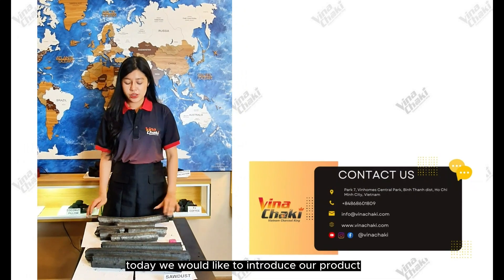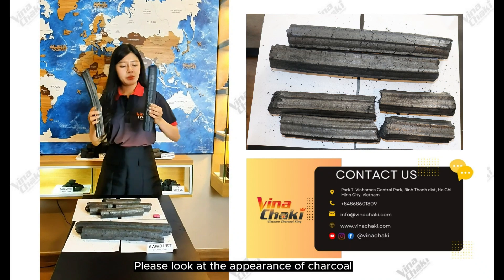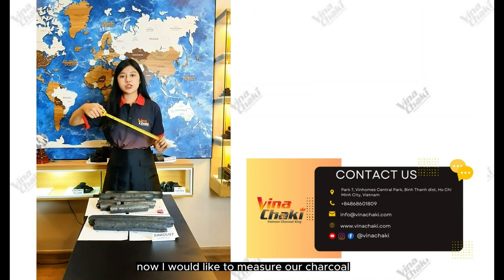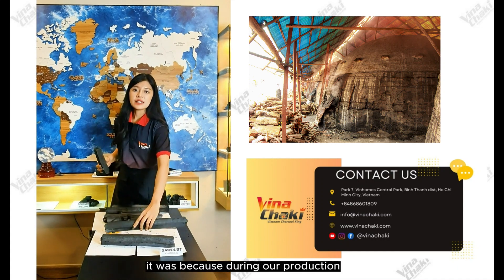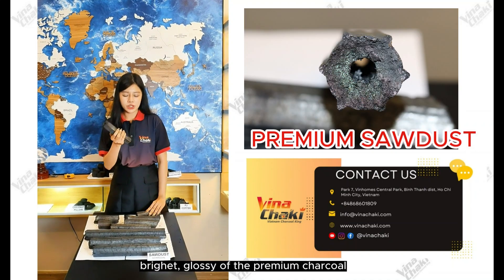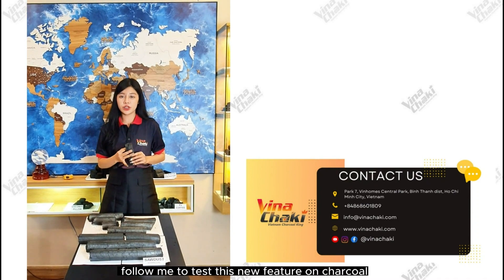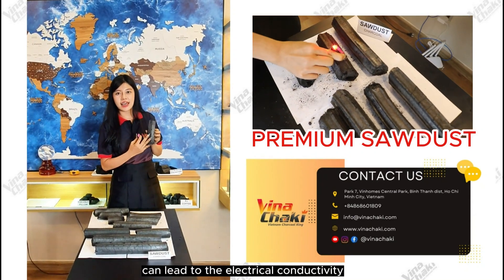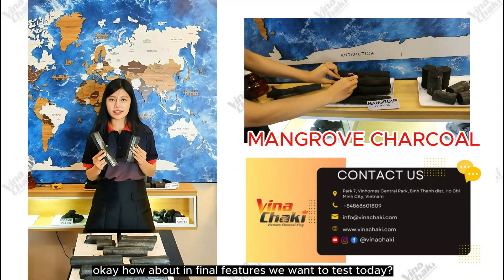ELECTRICAL CONDUCTIVITY OF SAWDUST CHARCOAL | PREMIUM AND MEDIUM GRADES فحم من الخشب الصلب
WHY SHOULD YOU CHOOSE PREMIUM SAWDUST CHARCOAL ?
Here are four key factors that make premium sawdust charcoal stand out:

✅Appearance: Premium sawdust charcoal boasts a smooth and flat surface with no cracks. It ensures even burning and consistent heat distribution

✅Core: The core of premium sawdust charcoal is firm and show a metallic look. This indicates that the charcoal has been densely packed and well-compressed, leading to excellent heat retention and longer burning times.

✅Sound: When rubbing premium sawdust charcoal together, you'll notice a resonant and clear sound. This indicates the density and compactness of the charcoal, reflecting its high quality.

✅Electrical Conductivity: This feature allows the charcoal to conduct electricity, making it suitable for various applications beyond traditional grilling.
Vinachaki -Vietnam Charcoal King
Charcoal Manufacturer and Exporter